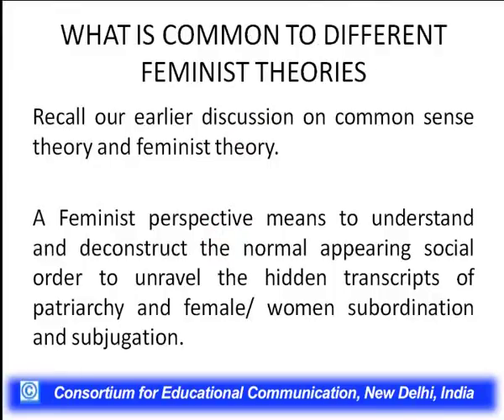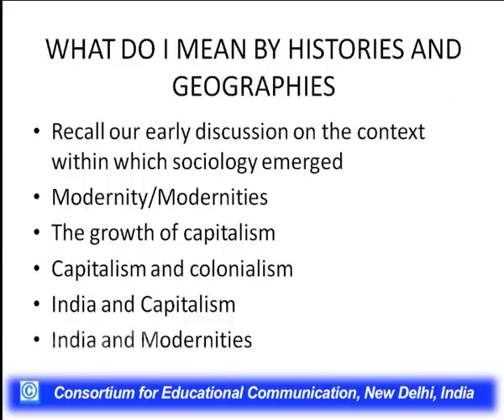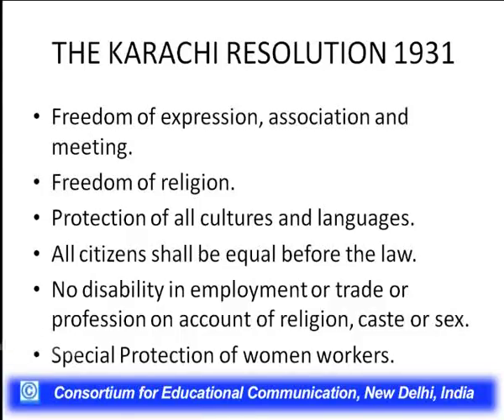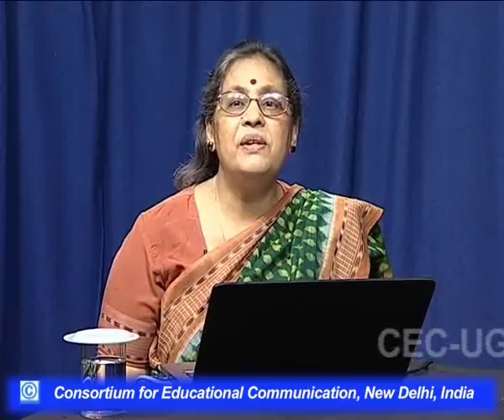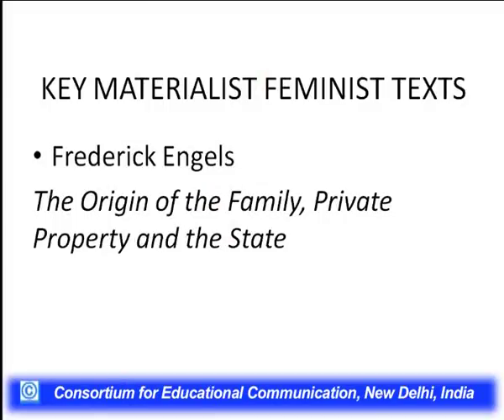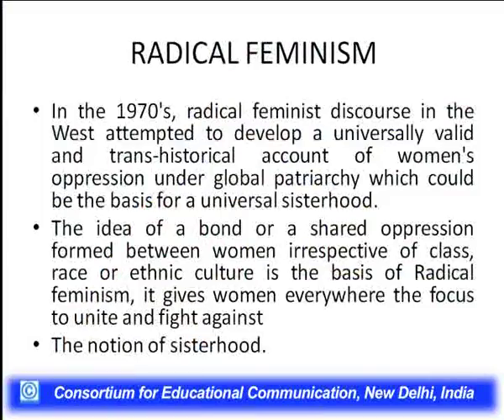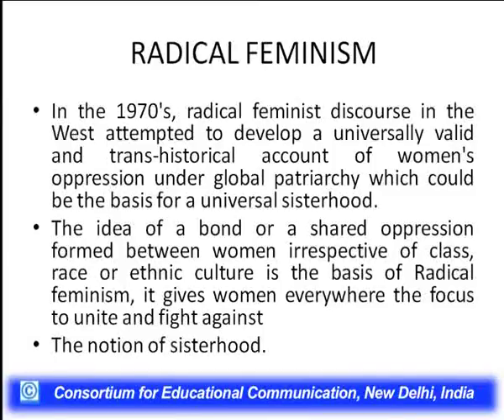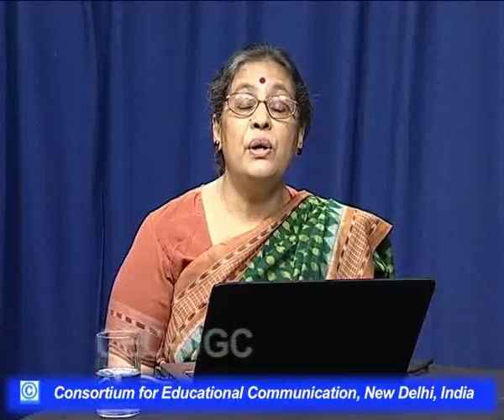Feminist Theories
This Lecture talks about Feminist Theories